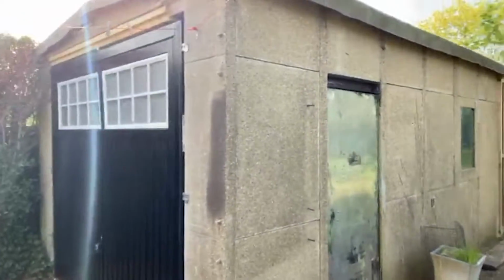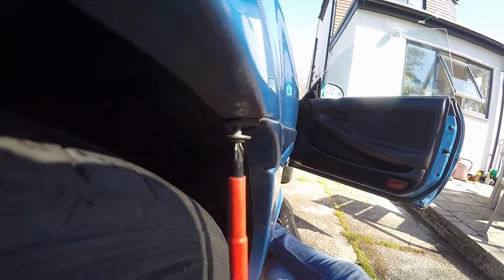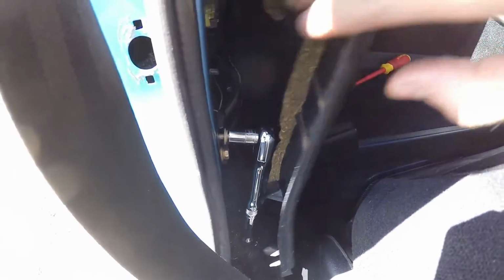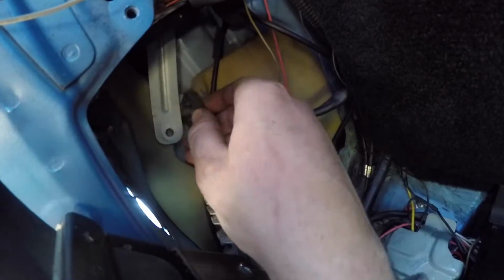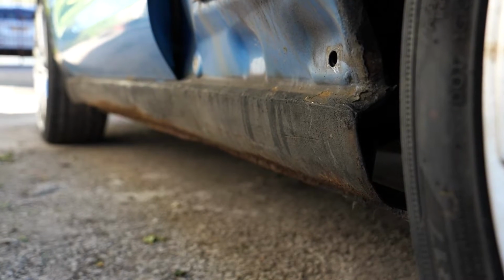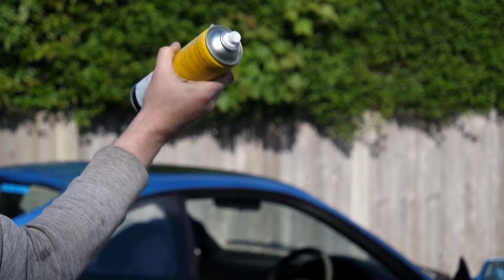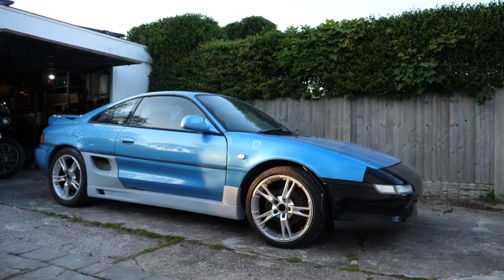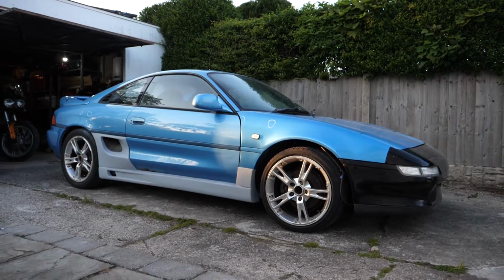Locked Down with an MR2 #2 - Rusty Sills, Greddys and Bluudy's Garage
We're back with the Toyota MR2 SW20 in lockdown, today repairing the rusty sills and test fitting the Greddy side skirts that have been sat with us for months. Progress!

If you an see the potential, drop us a like/sub! :)